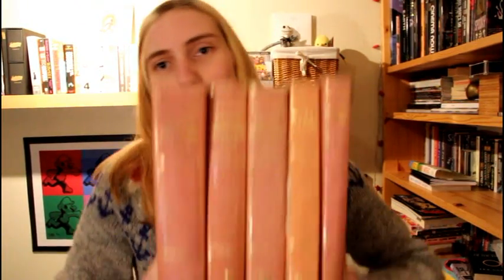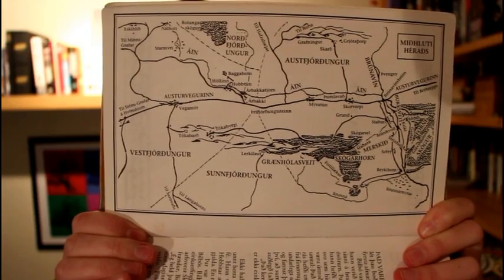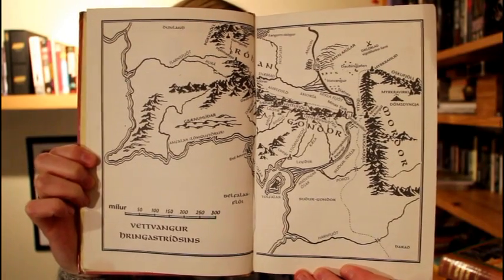Icelandic Tolkien Books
I was asked about some of Tolkien's work in Icelandic, and here they are :)
The scanned maps for "The Hobbit" and "The Lord of the Rings" books
...and yes, that lock of hair is also driving me crazy.

Backgroundmusic by Jason Shaw